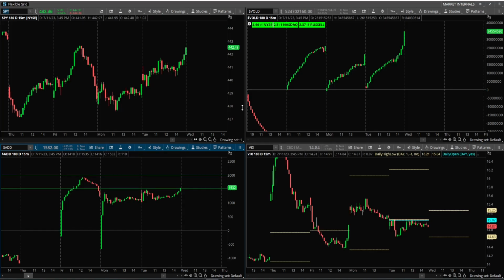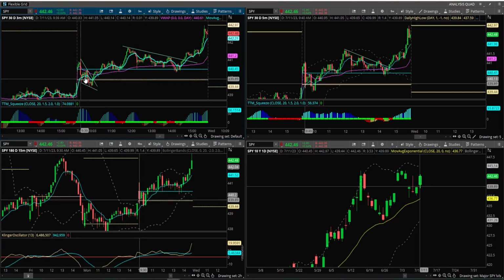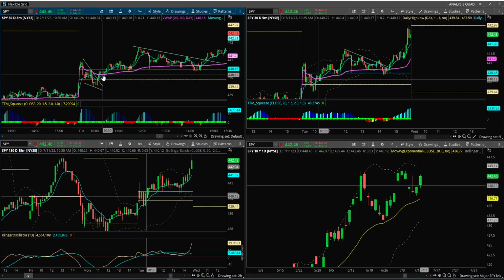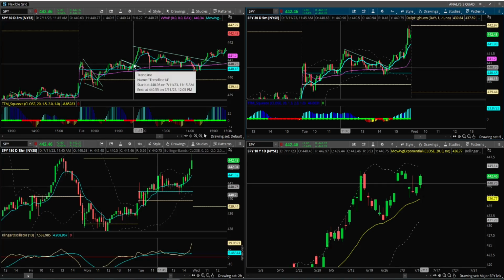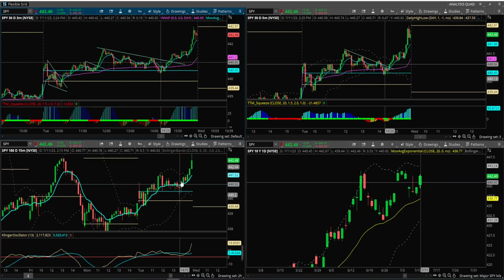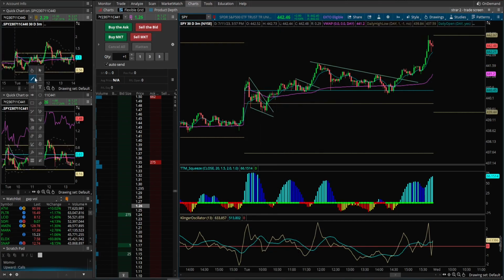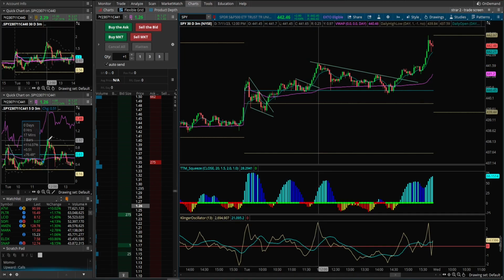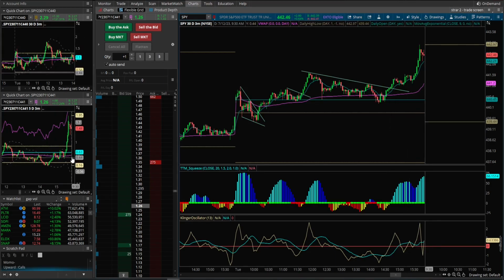DAY TRADING $SPY 7/11/23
In this day trading recap, we analyze the market and break down the trades from July 11th.